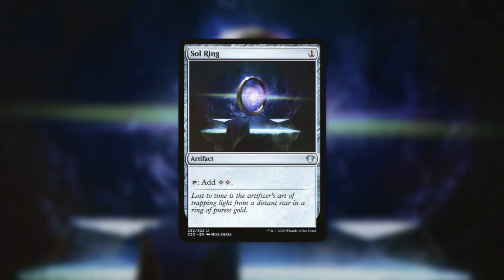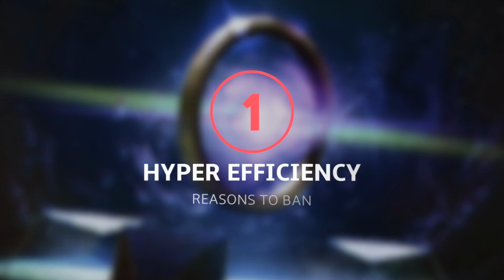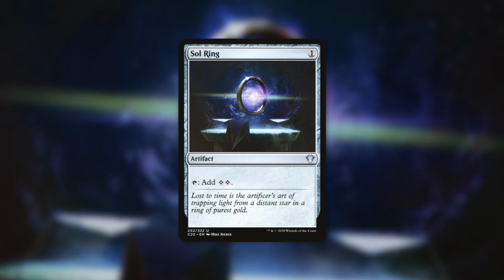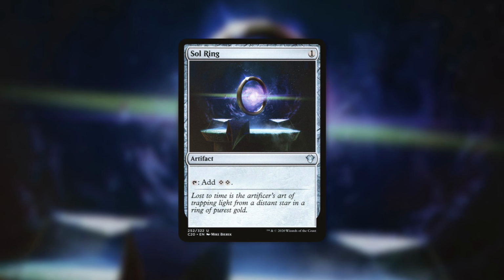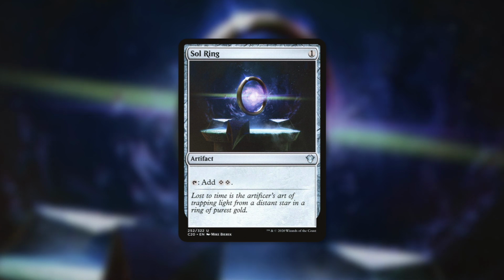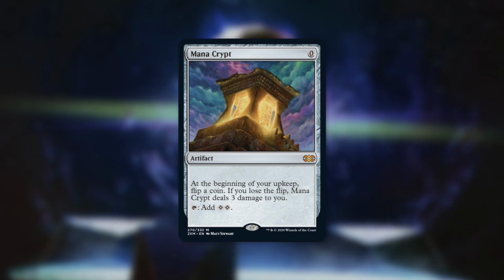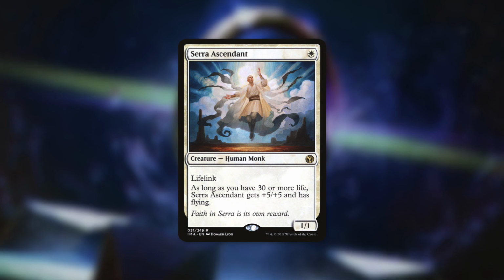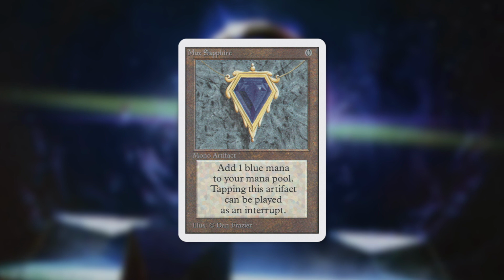Why Isn't Sol Ring Banned in Commander | EDH | Commander Ban List | Magic the Gathering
Command your budget! The Commander’s Quarters is your source for everything budget Commander! Today Mitch talks about the arguments for Sol Ring to be banned, and about why it isn't banned!